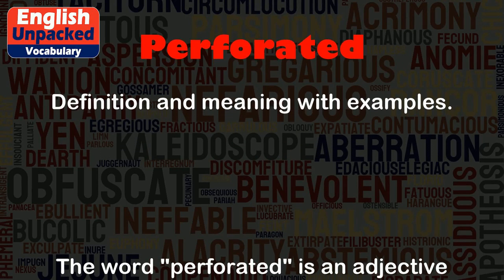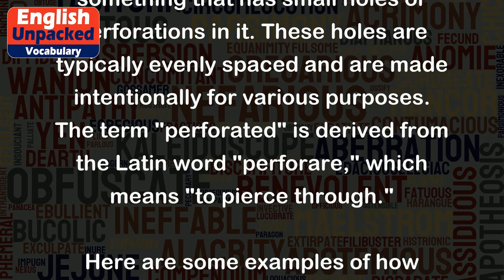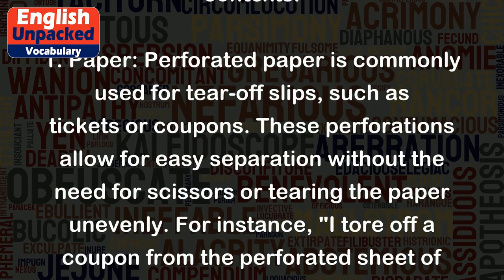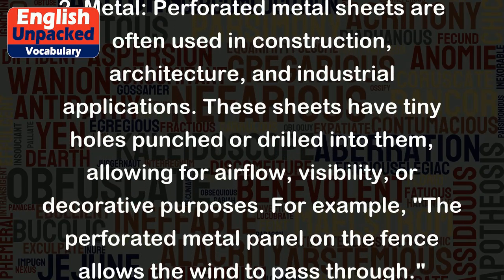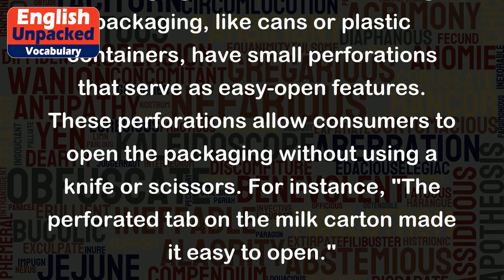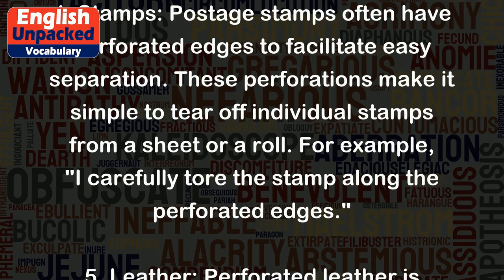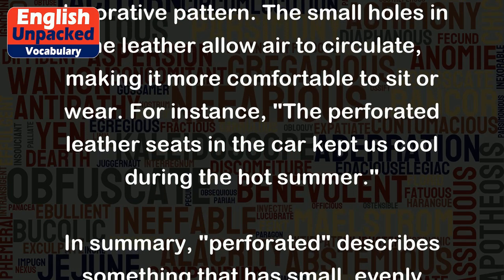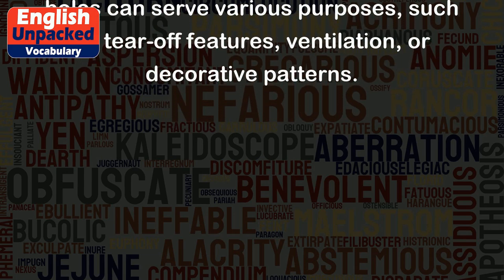Perforated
The word "perforated" is an adjective that is commonly used to describe something that has small holes or perforations in it. These holes are typically evenly spaced and are made intentionally for various purposes. The term "perforated" is derived from the Latin word "perforare," which means "to pierce through."
Here are some examples of how "perforated" can be used in different contexts:
1. Paper: Perforated paper is commonly used for tear-off slips, such as tickets or coupons. These perforations allow for easy separation without the need for scissors or tearing the paper unevenly. For instance, "I tore off a coupon from the perforated sheet of paper."
2. Metal: Perforated metal sheets are often used in construction, architecture, and industrial applications. These sheets have tiny holes punched or drilled into them, allowing for airflow, visibility, or decorative purposes. For example, "The perforated metal panel on the fence allows the wind to pass through."
3. Packaging: Some food or beverage packaging, like cans or plastic containers, have small perforations that serve as easy-open features. These perforations allow consumers to open the packaging without using a knife or scissors. For instance, "The perforated tab on the milk carton made it easy to open."
4. Stamps: Postage stamps often have perforated edges to facilitate easy separation. These perforations make it simple to tear off individual stamps from a sheet or a roll. For example, "I carefully tore the stamp along the perforated edges."
5. Leather: Perforated leather is often used in furniture, car seats, or clothing to provide ventilation or a decorative pattern. The small holes in the leather allow air to circulate, making it more comfortable to sit or wear. For instance, "The perforated leather seats in the car kept us cool during the hot summer."
In summary, "perforated" describes something that has small, evenly spaced holes or perforations. These holes can serve various purposes, such as tear-off features, ventilation, or decorative patterns.